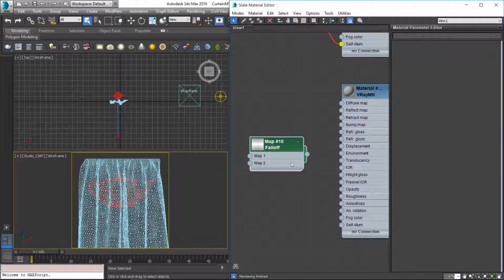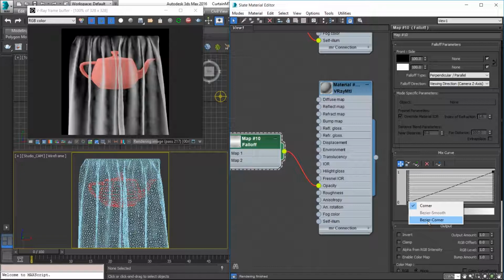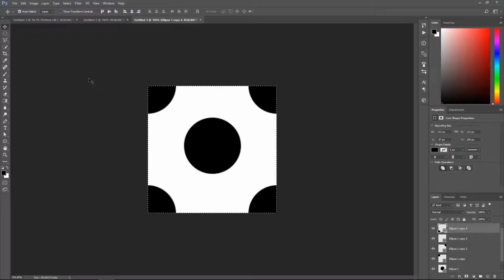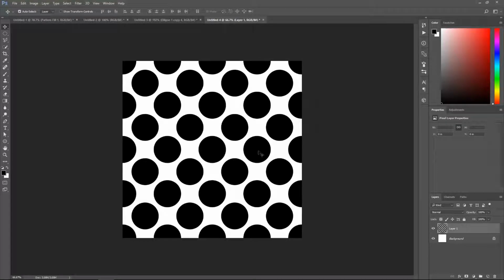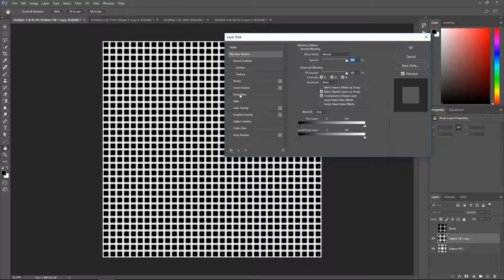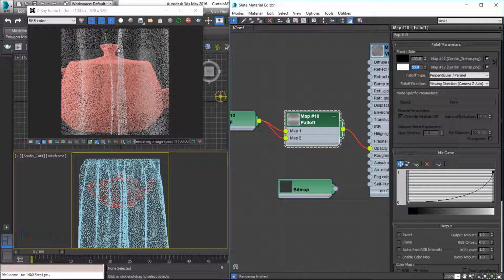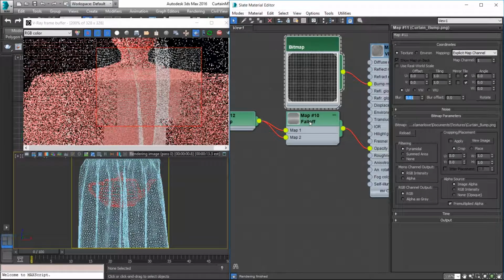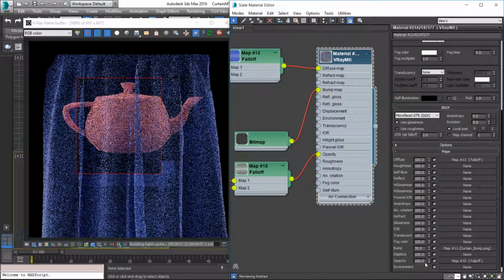Hướng dẫn làm vật liệu vray TransparentFabrics Opacity trong 3ds max